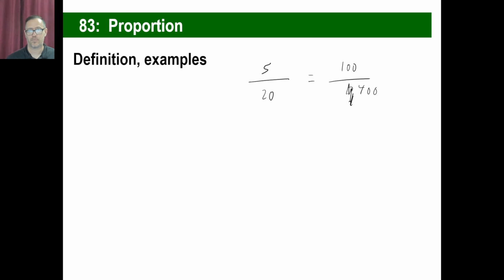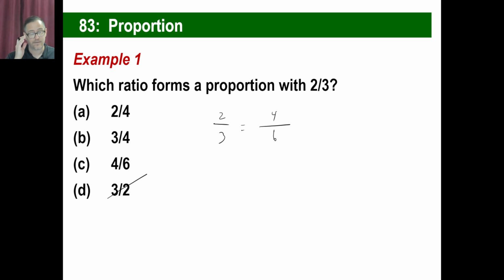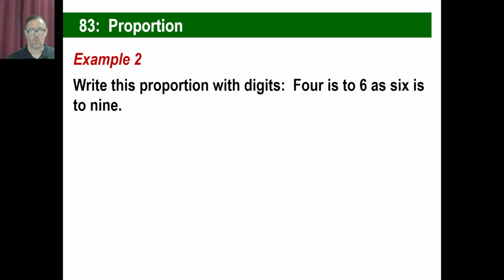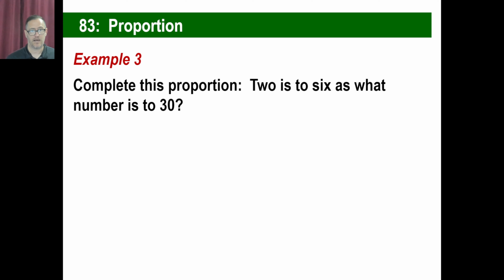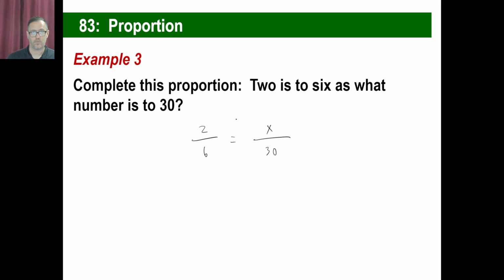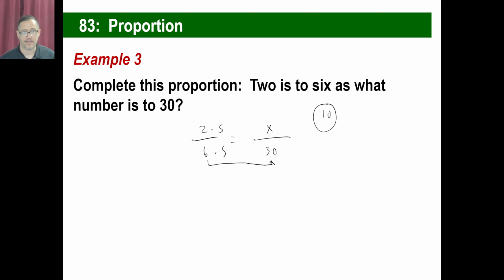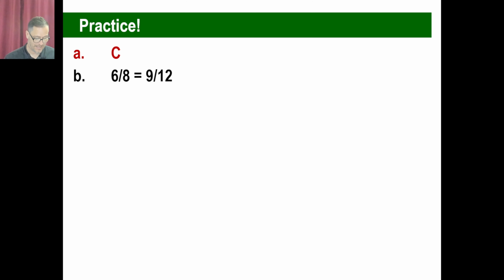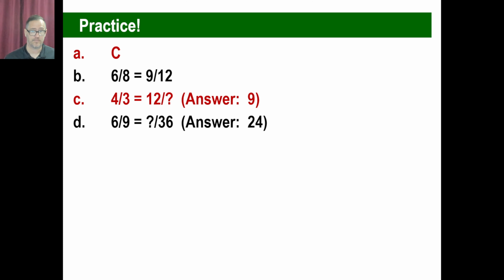Saxon Math - 76 (4th Edition) - Lesson 83: Proportion